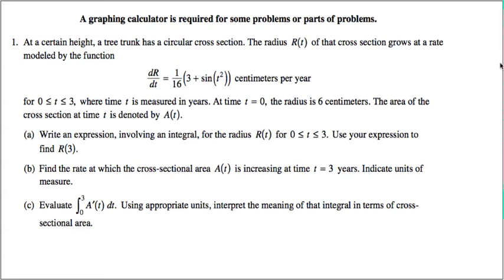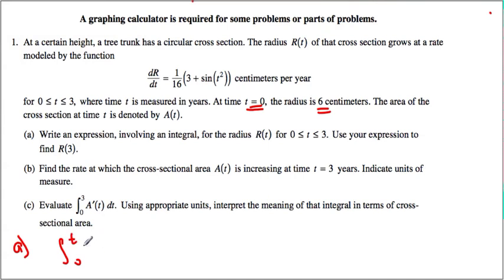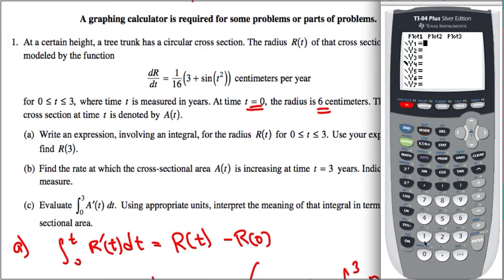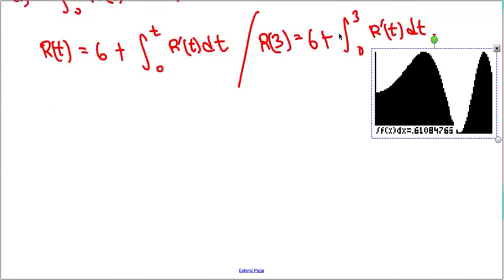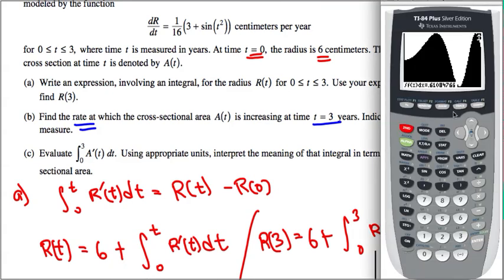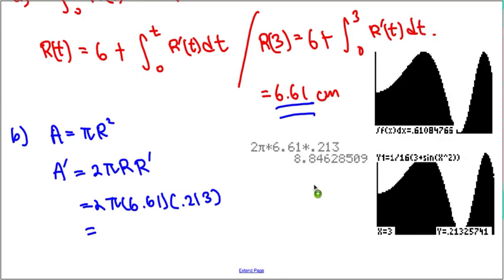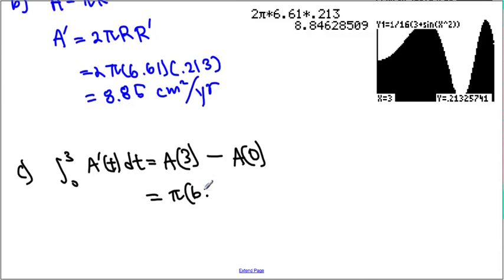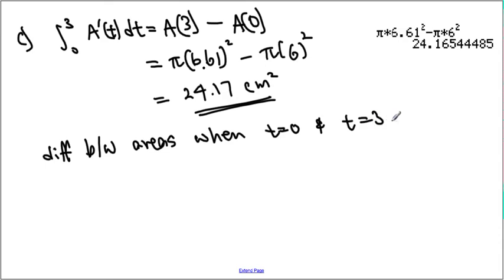AP Calculus AB 2009B 1